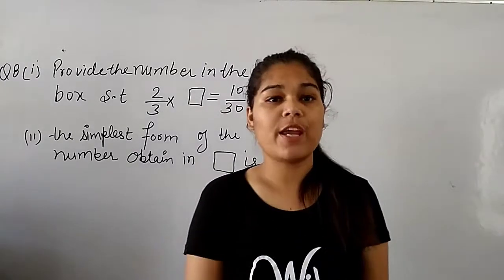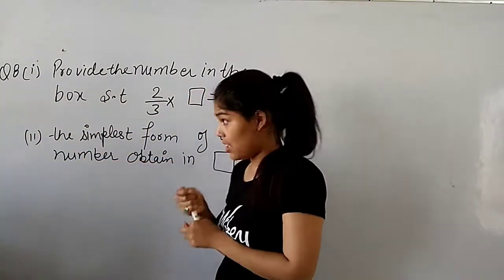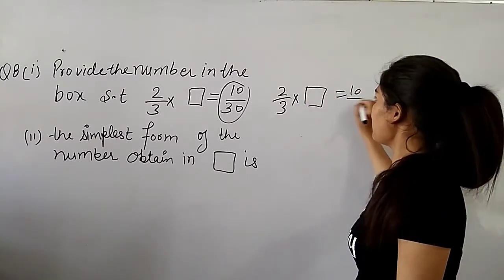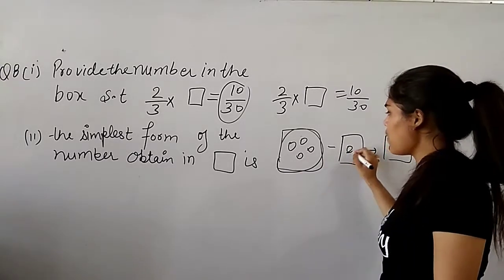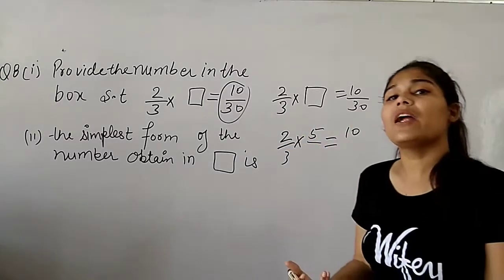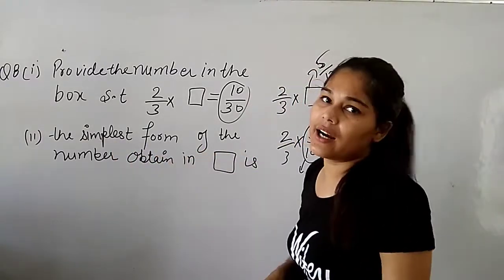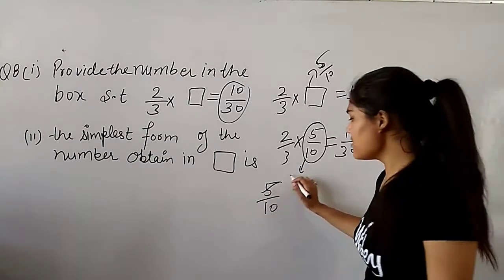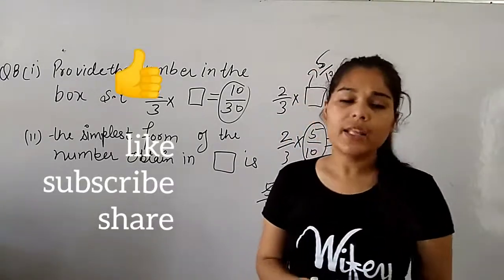quesno8 exercise 2.3 fraction and decimal of class-7th